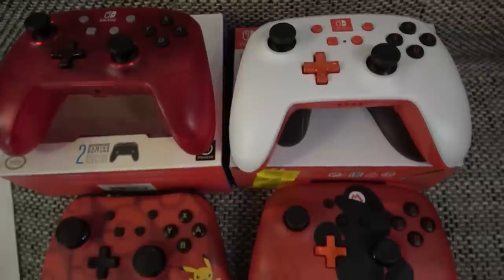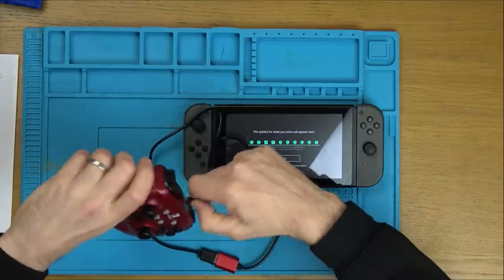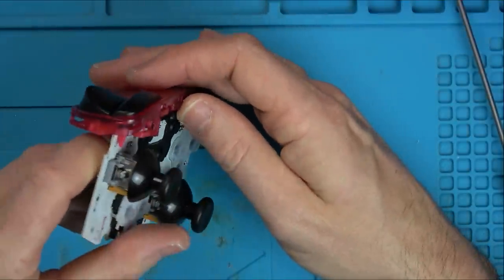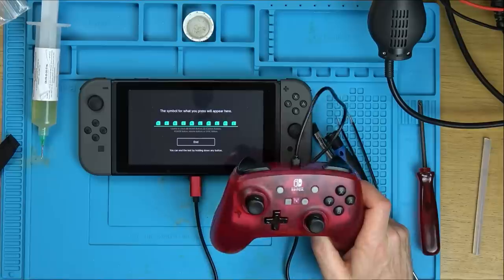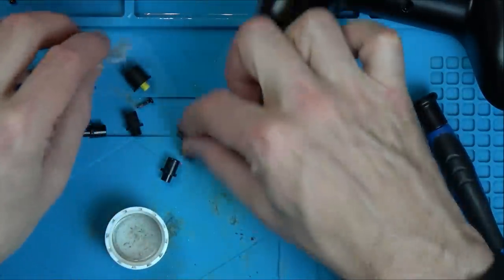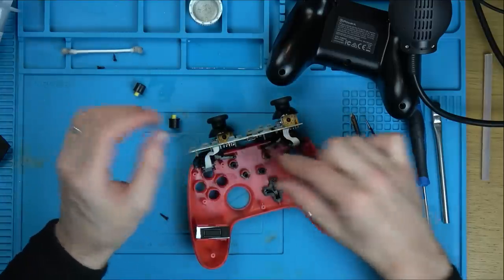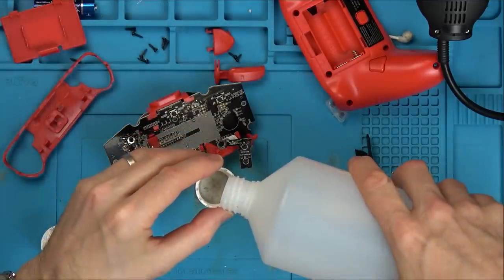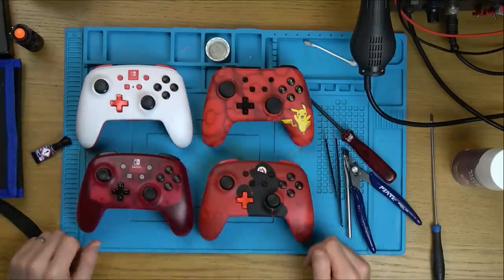Joblot of Broken PowerA Nintendo Switch Controllers - Trying to FIX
Hi, in this video I attempt to repair a job lot of broken PowerA Nintendo Switch controllers purchased from eBay.
They have a variety of faults.

WATFORD,
WD18 1HT
United Kingdom